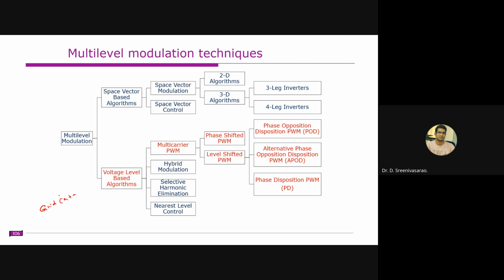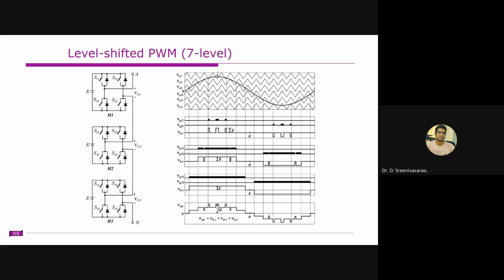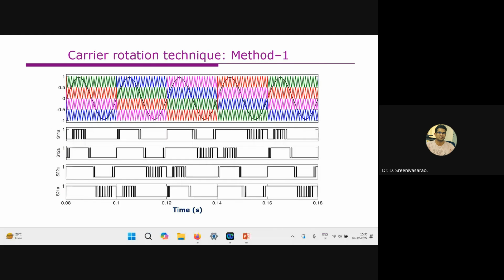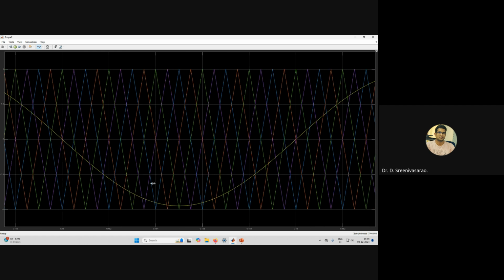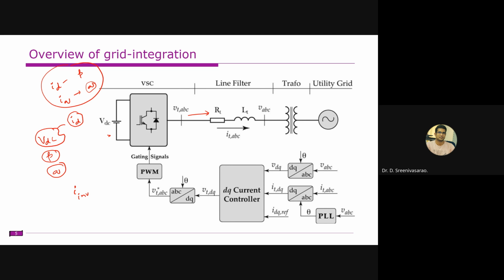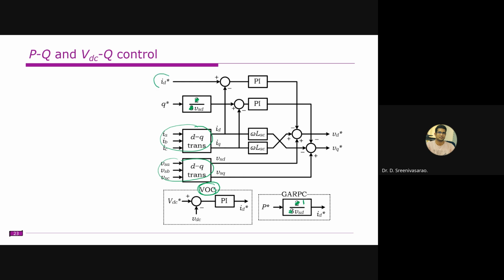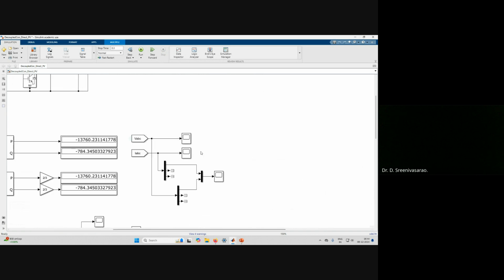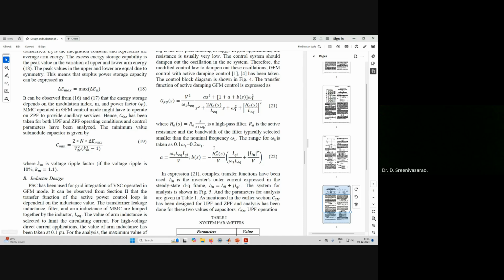Electrical Engineering - T1 Simulation on Power Converters in Smart Grid Applications